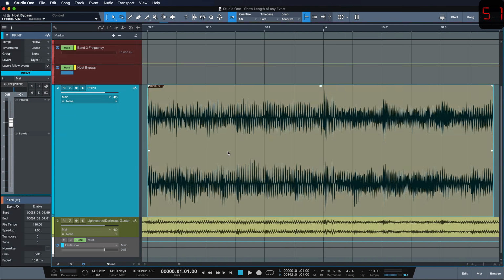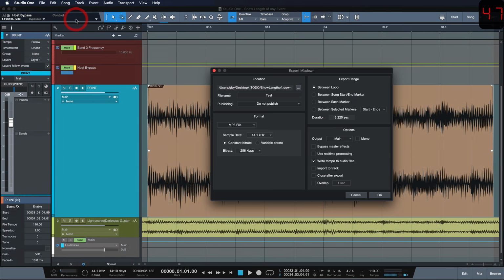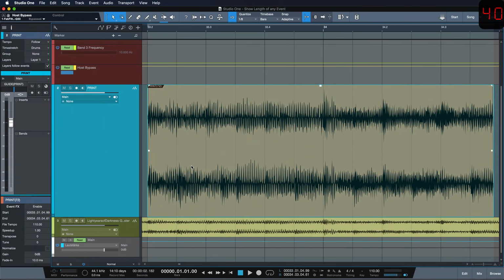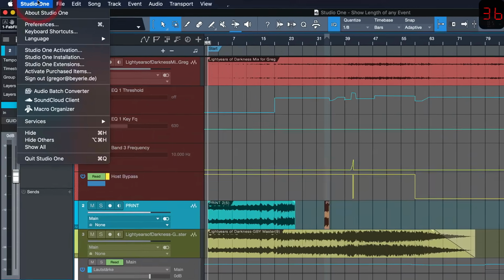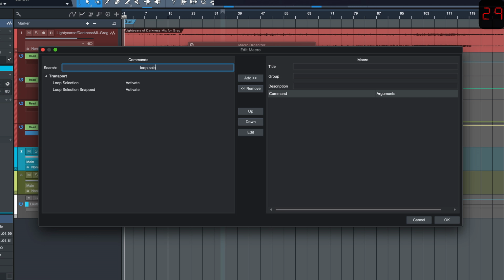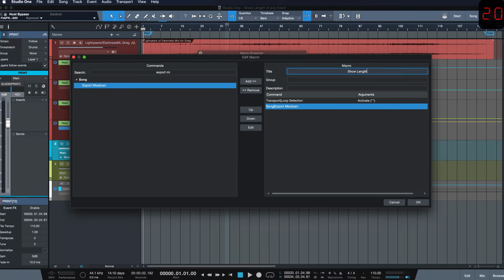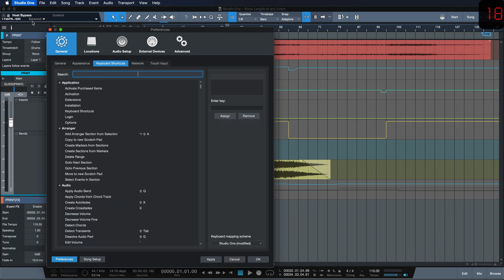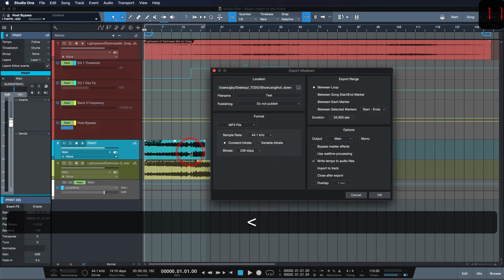How to show time length of any event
Gregor shows you how to see the length of any event in minutes or seconds with just one mouse click (or keyboard shortcut!) - In 60 seconds or less!